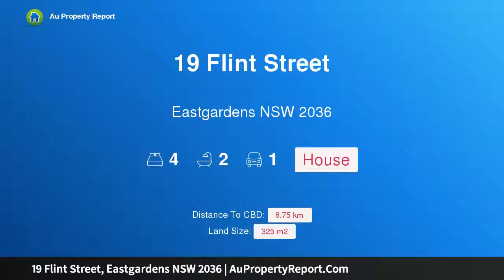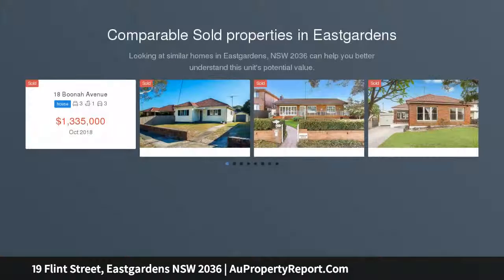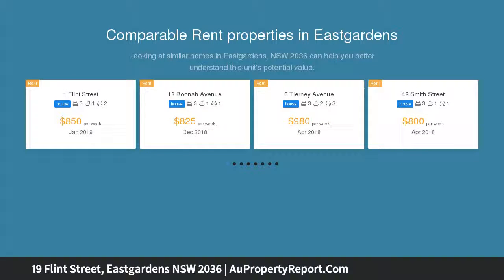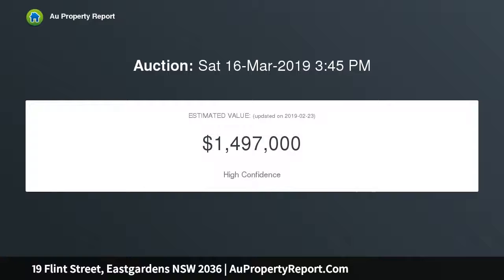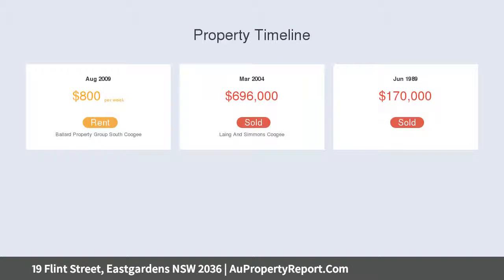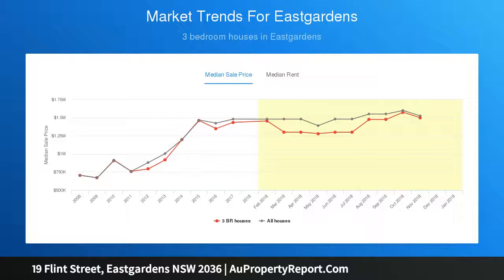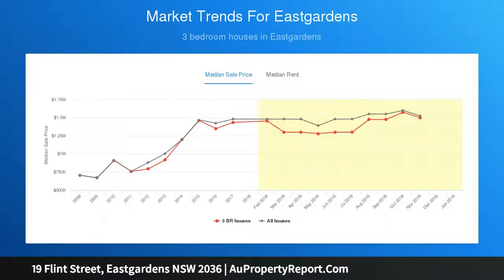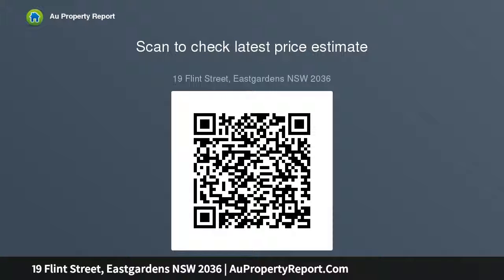19 Flint Street, Eastgardens NSW 2036 | AuPropertyReport.Com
19 Flint Street, Eastgardens NSW 2036
Property Type: house
Bedrooms: 4
Bathrooms: 4
Car Space: 1
Stylish Designer Family Home With A Parent's Retreat And Landscaped North Facing Garden